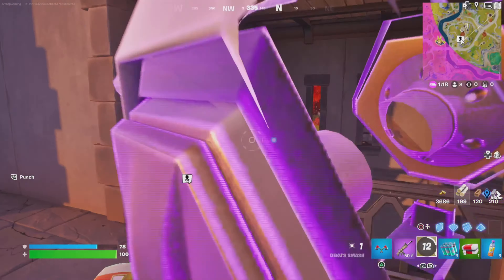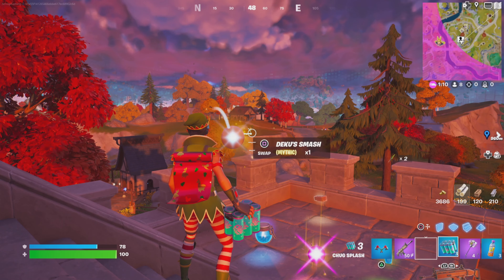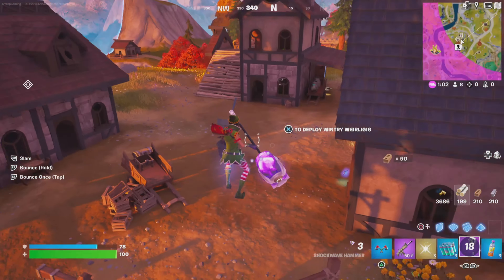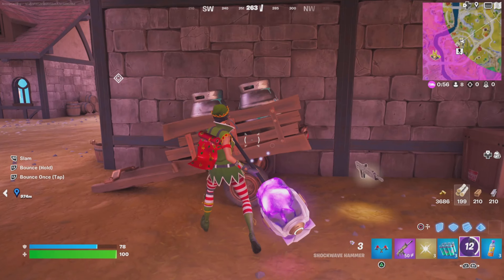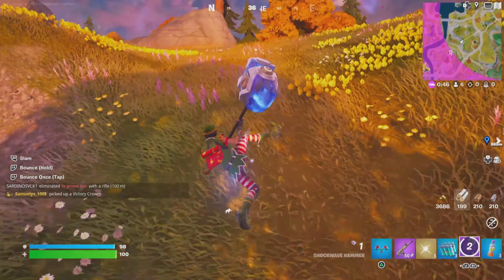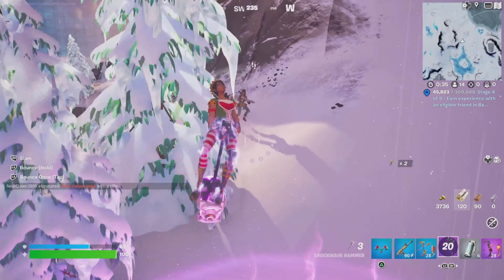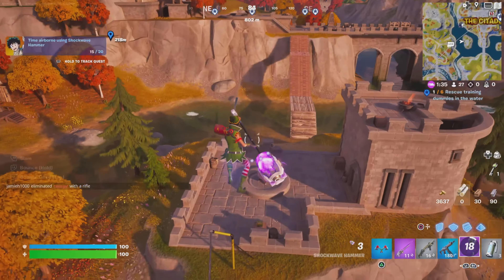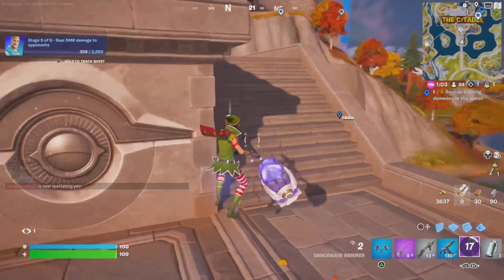Time airborne using Shockwave Hammer - Fortnite x My Hero Academia Quests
Video talking about how best to achieve your 20 seconds of airtime, types of locations to use to maximise it!